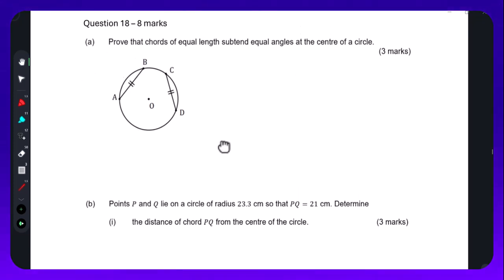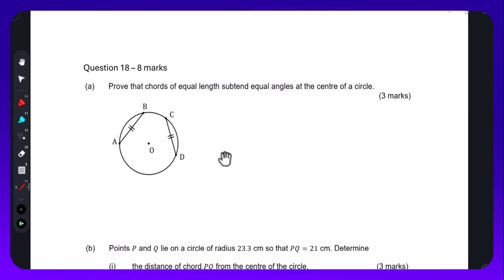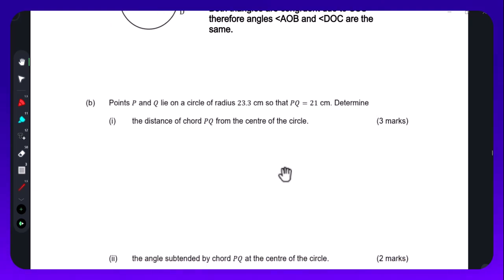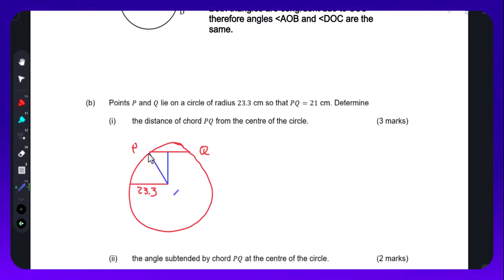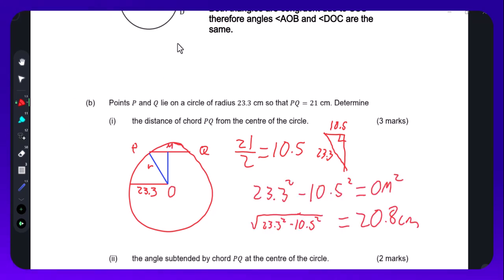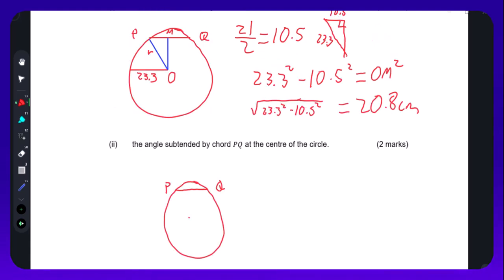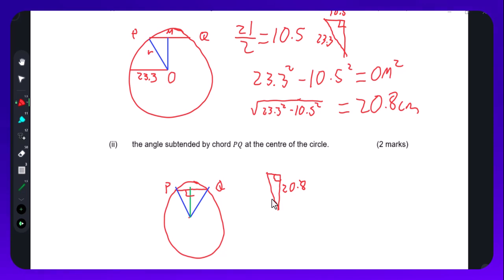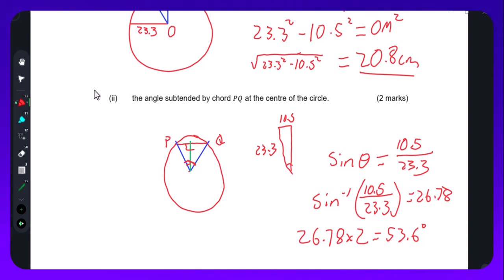Question 18 Circle Geometry